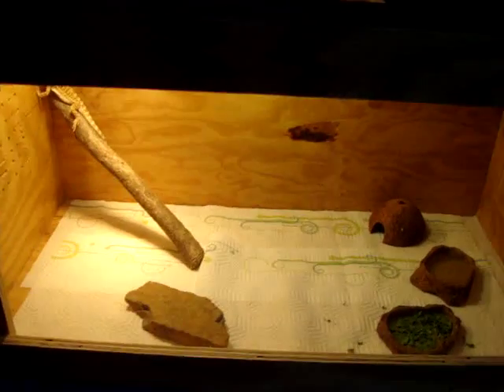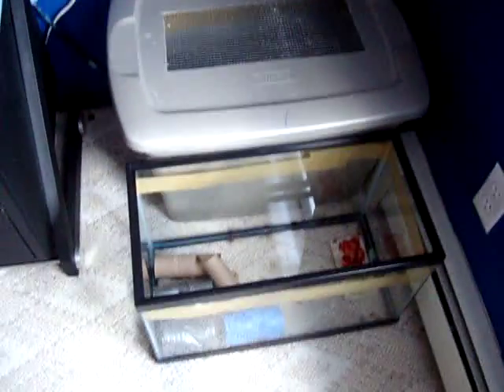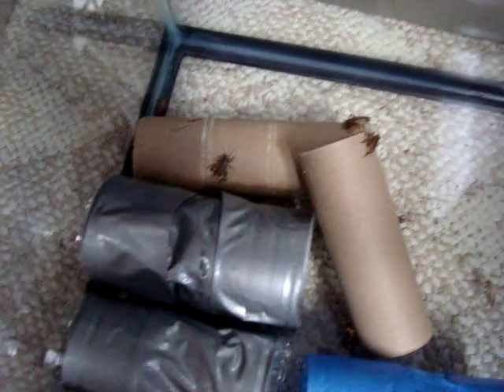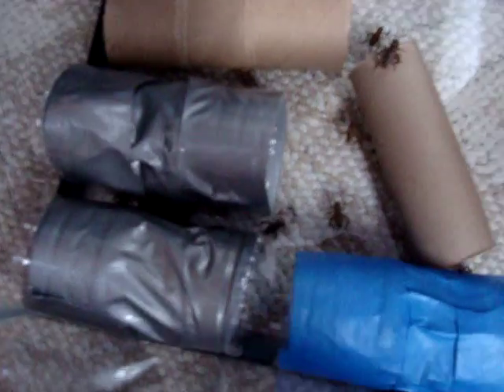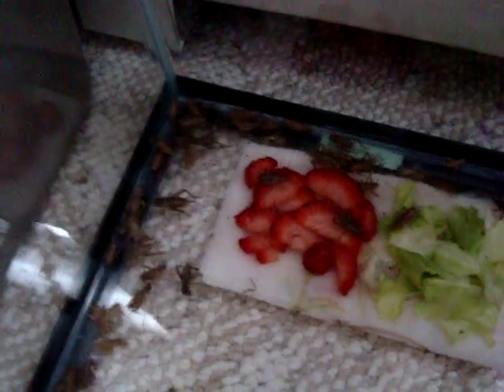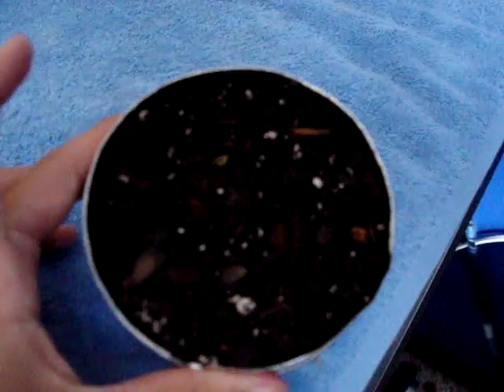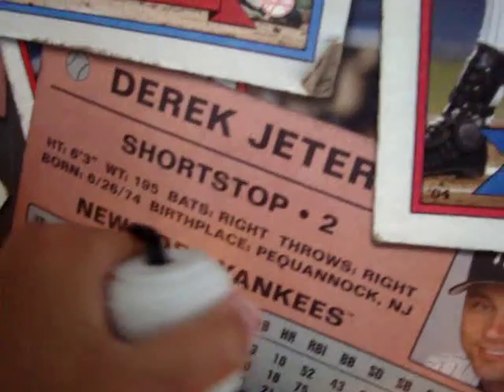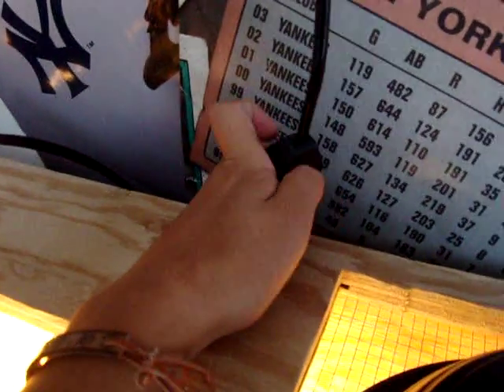Cricket Breeding: Everything Needed To Know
Cricket Breeding series part 2 with crickets nursery and adult crickets. This video will explain all aspects of cricket breeding.